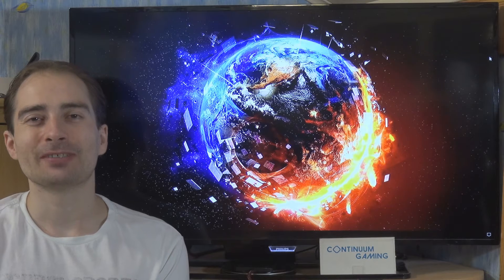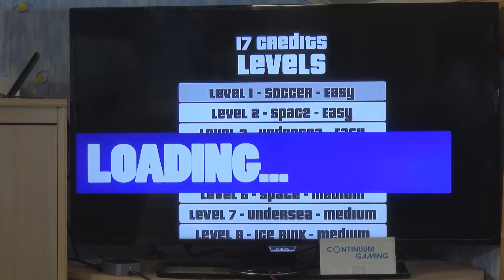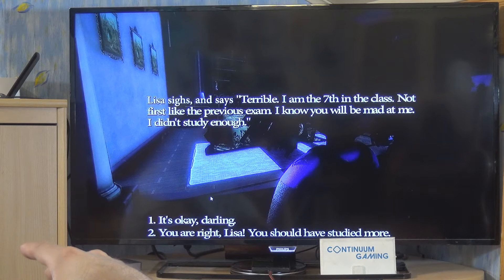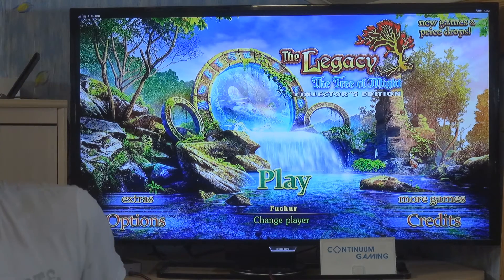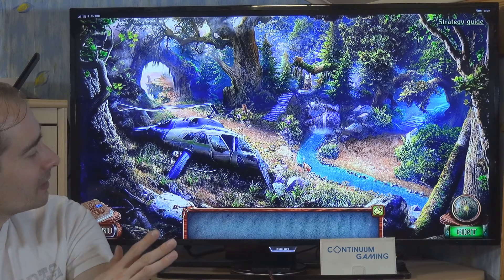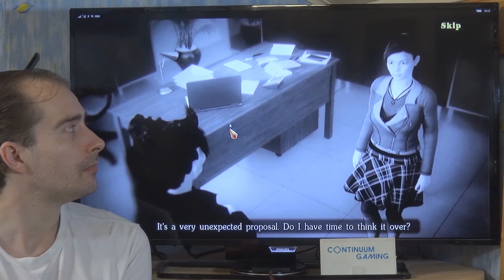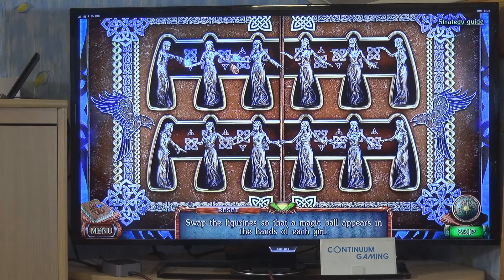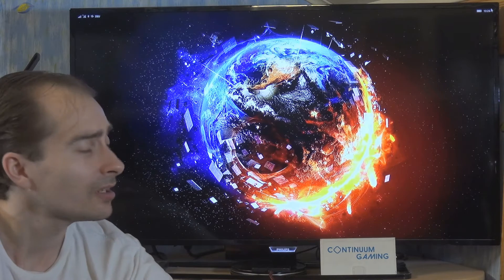Microsoft Continuum Gaming: Let's Play 270 in EN! (FW Score, Interactive Horror Stories, The Legacy)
Smartphone: Microsoft Lumia 950 XL with Mozo Cover
Input devices: Arc Mouse, Foldable Keyboard, XBox One S Wireless Controller
Display and connection: TV and Microsoft Display Dock

Content:
00:00:00 Introduction & explaination of Continuum, Arc Mouse, Xbox One S Wireless Controller and Foldable Keyboard.
00:01:57 Start of the games
00:02:08 FW Score
00:09:16 Interactive Horror Stories
00:15:35 The Legacy: Tree of Might